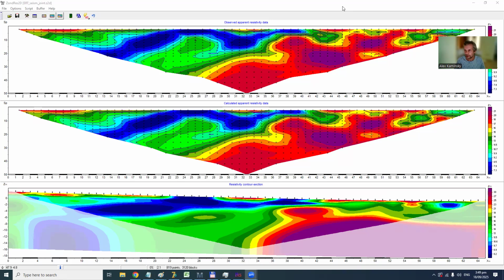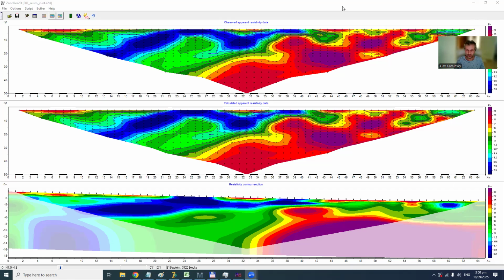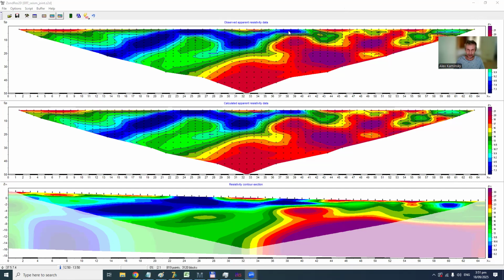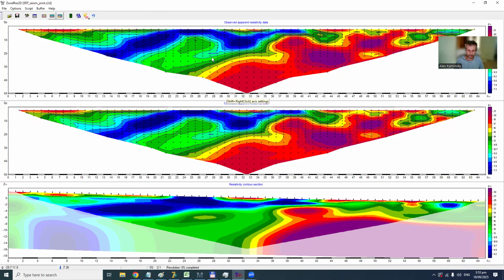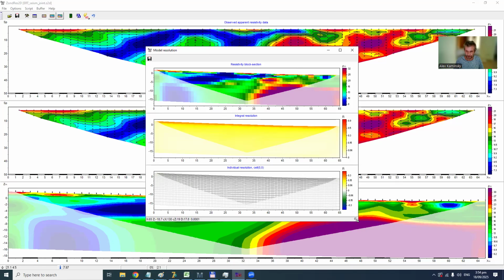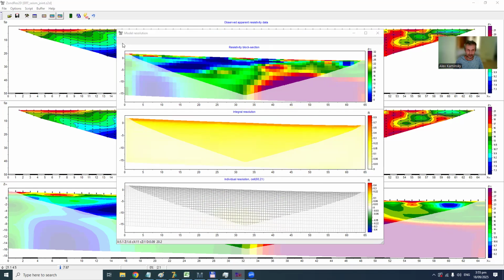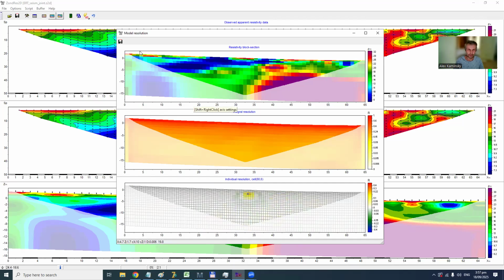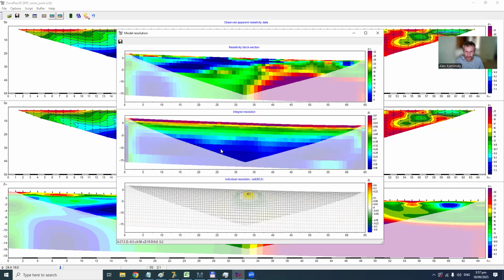Resolution matrix analysis in zondres2d